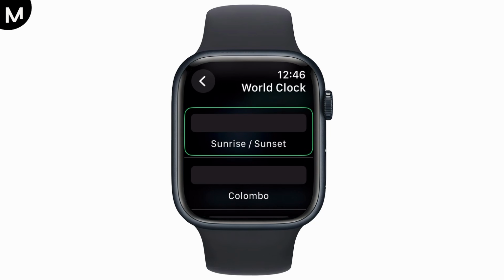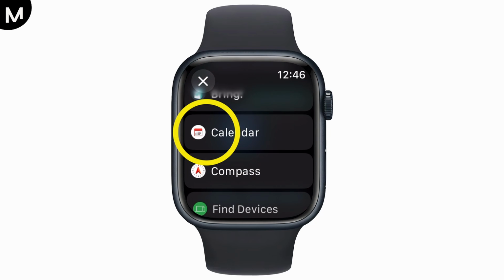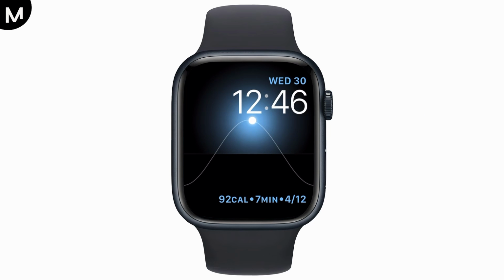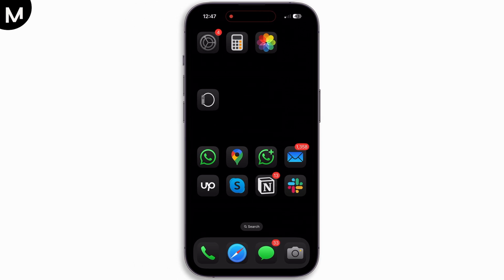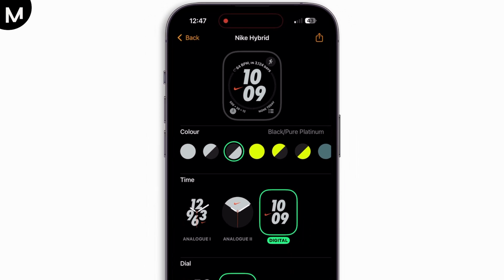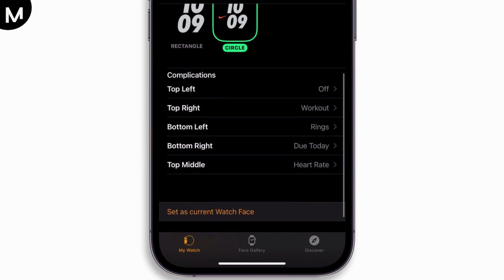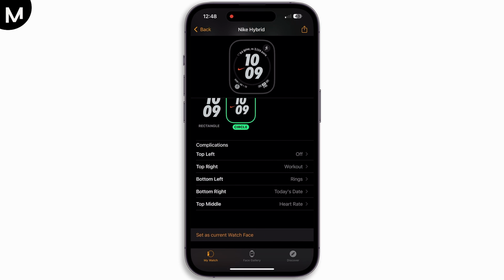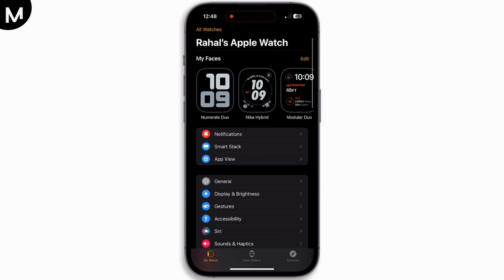How to Display Date on Apple Watch | Easy Tutorial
Discover how to display the date on your Apple Watch screen for easier access.

📚 About Apple Watch:
The Apple Watch is a smartwatch developed by Apple that combines health tracking, fitness features, and smart connectivity. It allows users to monitor heart rate, track workouts, receive notifications, make calls, and use apps directly from their wrist. With features like ECG, blood oxygen monitoring, and fall detection, it supports a healthy lifestyle. Integrated with the iPhone, it enhances productivity and convenience. The Apple Watch comes in various models and styles, offering personalization through interchangeable bands and customizable watch faces. It is a powerful tool for fitness, health, and daily organization.